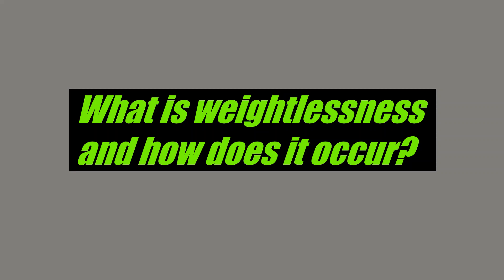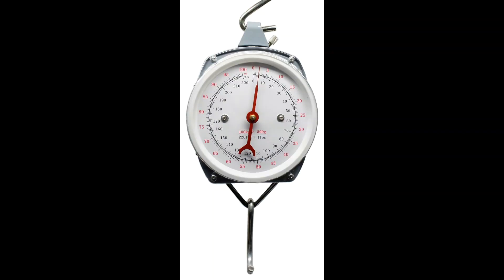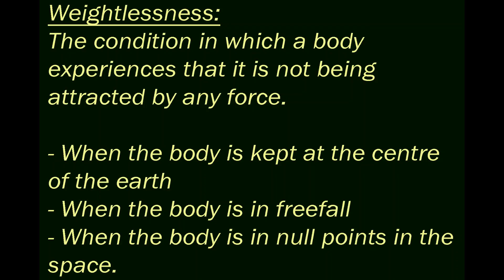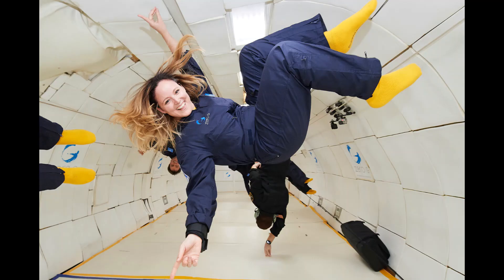Weightlessness explained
In this video I have explained about weightlessness. How is it caused and what are its effects on a body?
If you want to say something to me, you can send me messages in facebook messenger.